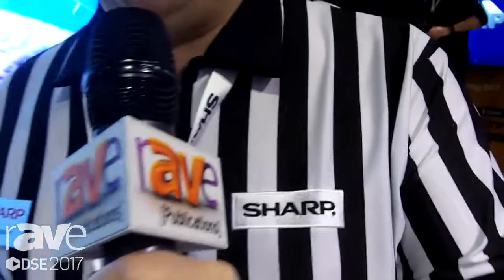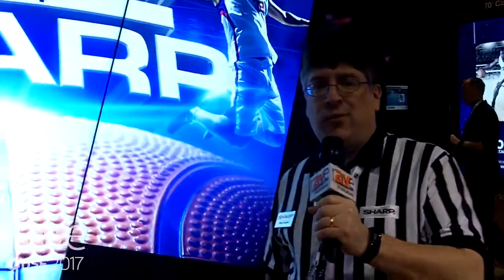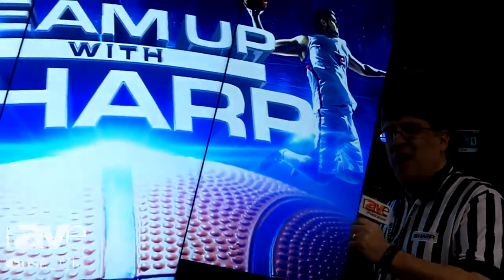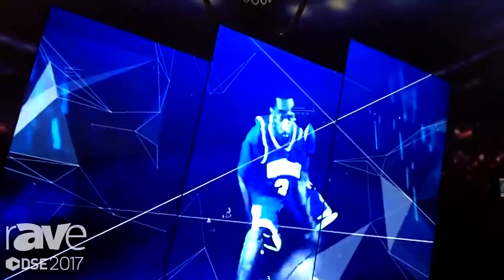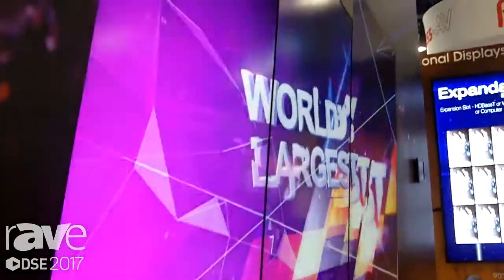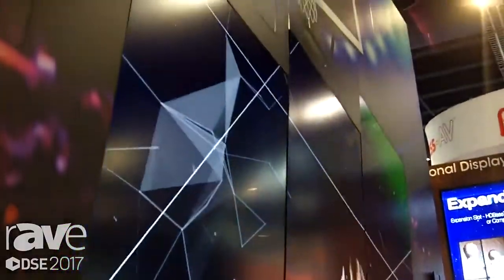DSE 2017׃ Sharp Shows Off PN-V701 World's Largest Video Wall Display